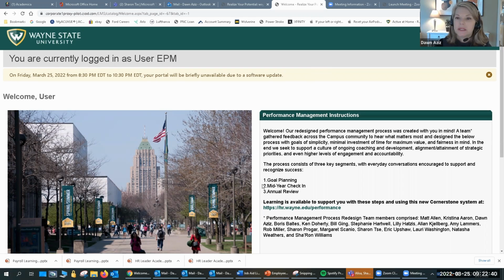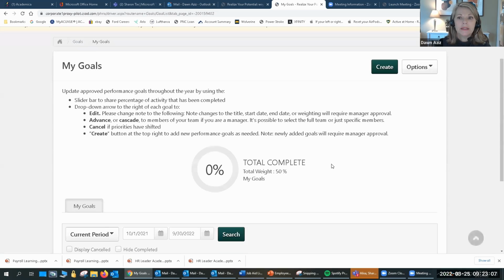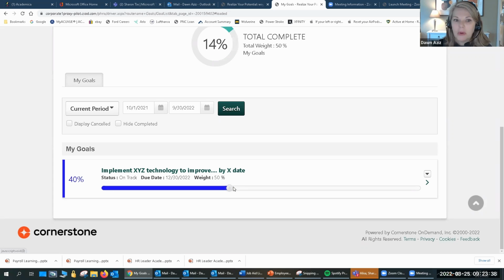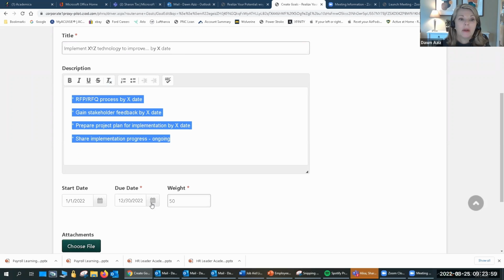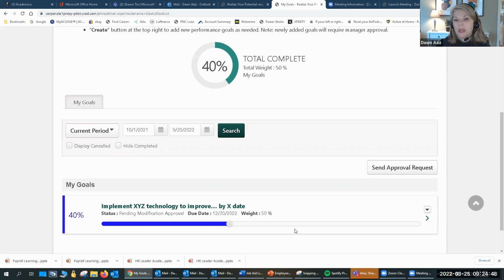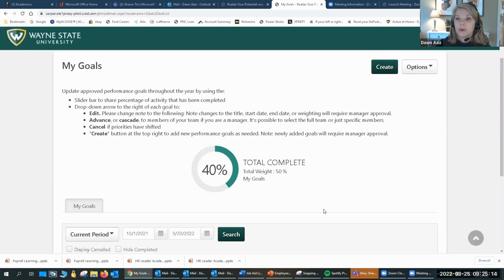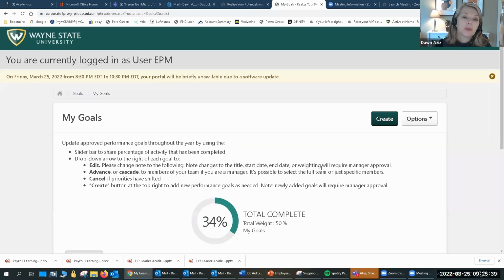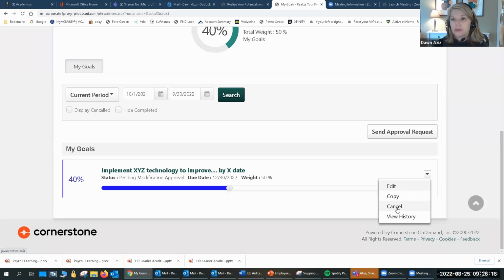Updating Goals: Cornerstone Conversations